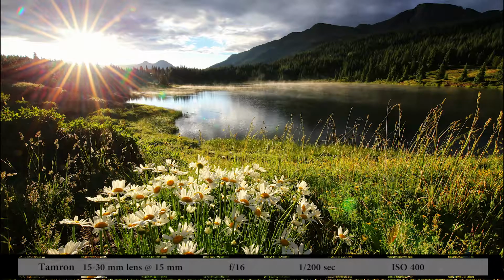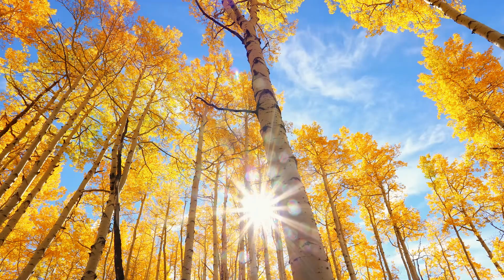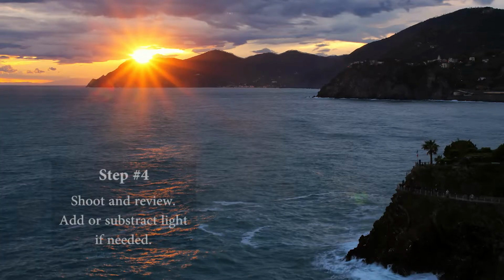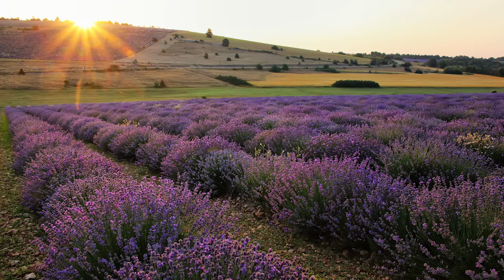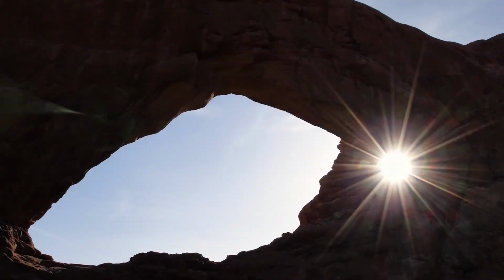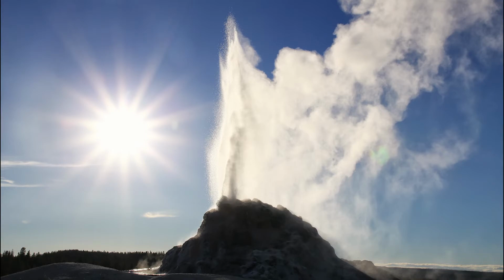Scenic Photography: How to Get Great Starbursts | EASY TECHNIQUE!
Join me on this video journey and I'll teach you the proper and easy technique for capturing starbursts (sunbursts, lightbursts) with your scenic photography. My simple method works for landscape photography, cityscape photography, and more. Improve your scenic photos by adding a starburst!

My preferred tripod
The ballhead I use